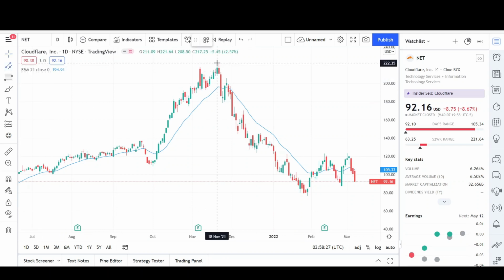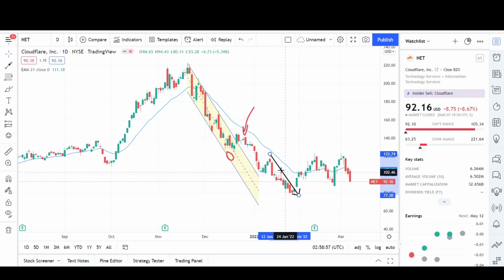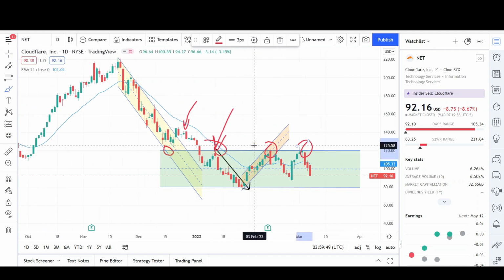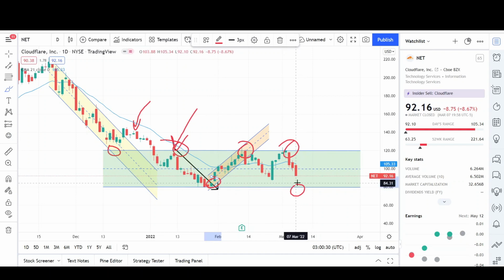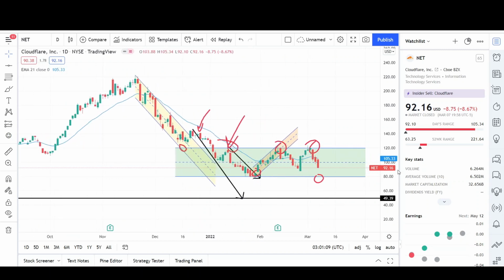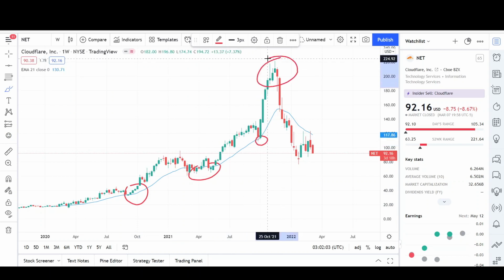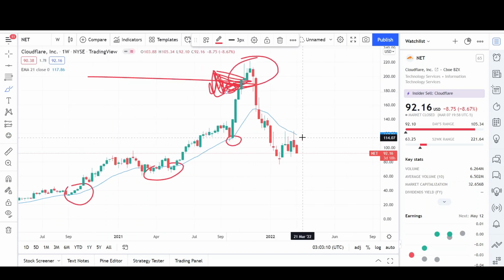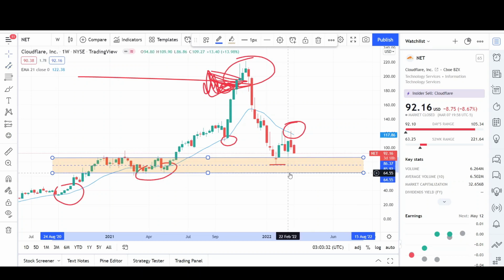CLOUDFLARE STOCK (NET) | Price Predictions Using Technical Analysis.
Hello YouTube❗,

This is my 275th video on the channel. I will be doing a Technical Analysis breakdown on Cloudflare.